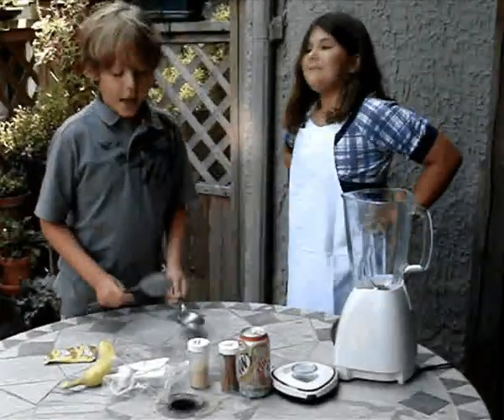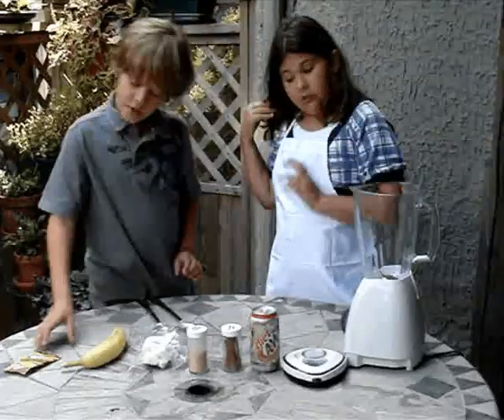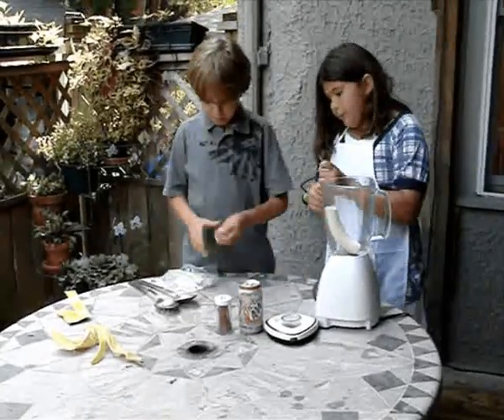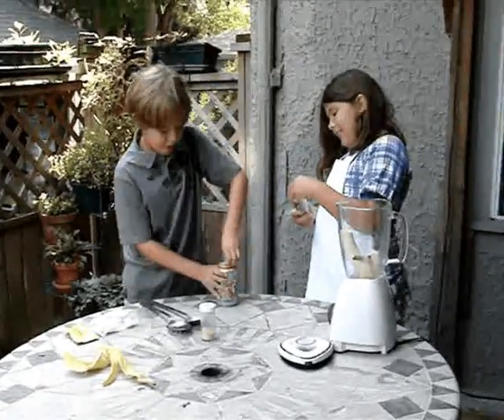The Cooking Show: The garlic powder incident